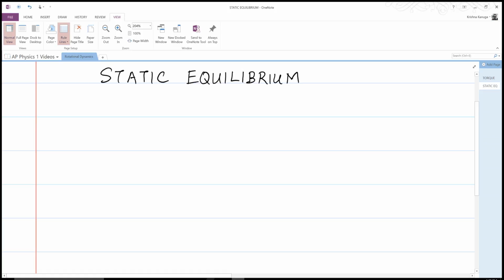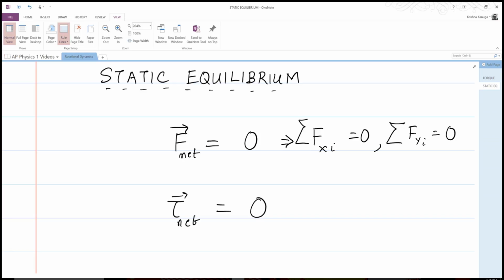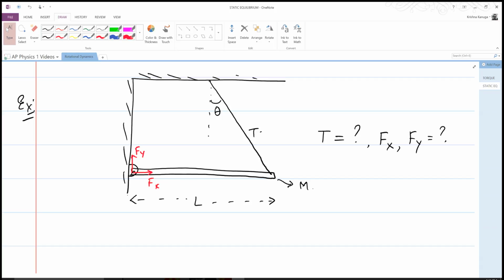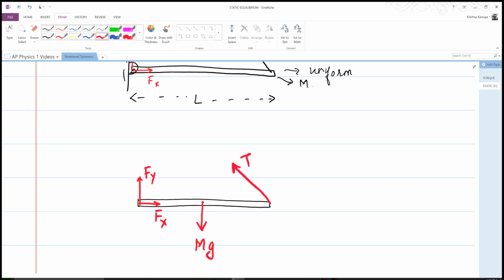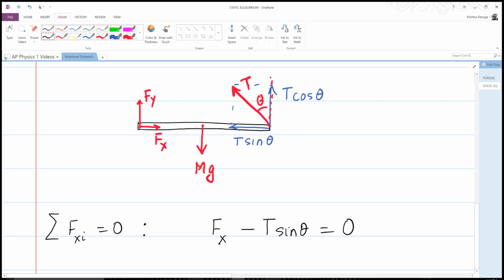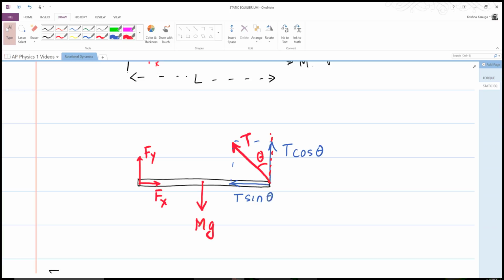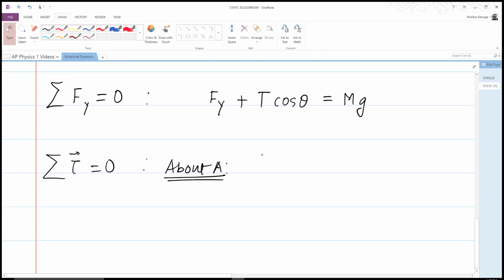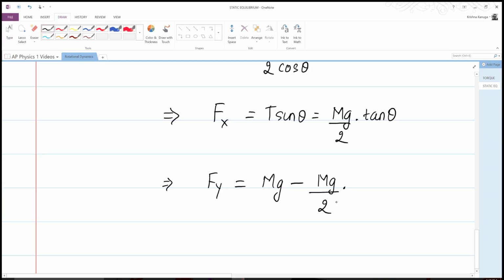AP Physics 1 - Rotational Dynamics - 04 - Static Equilibrium Definition and Example